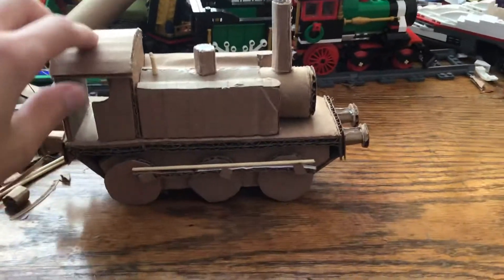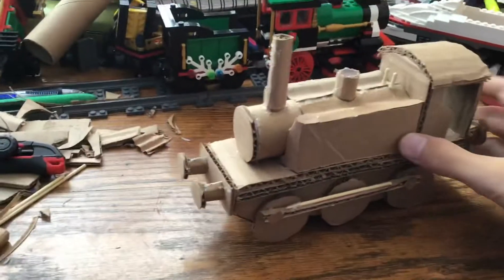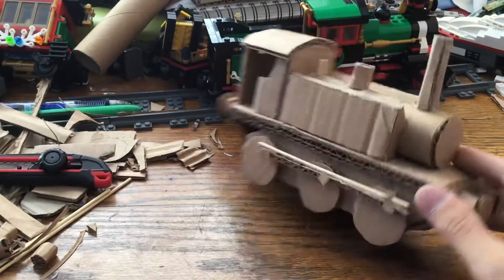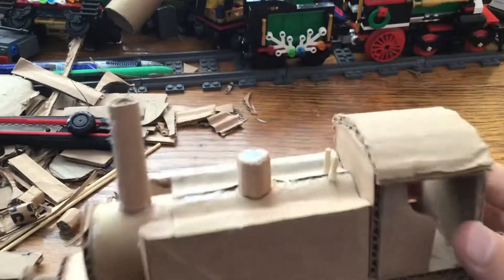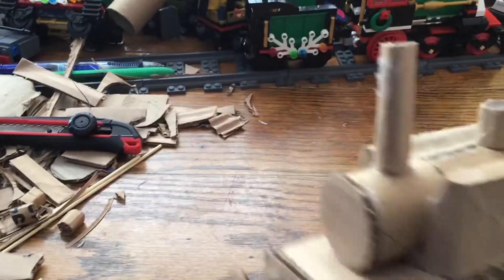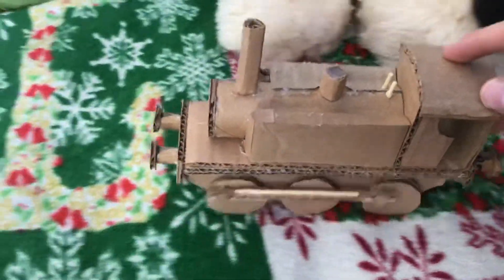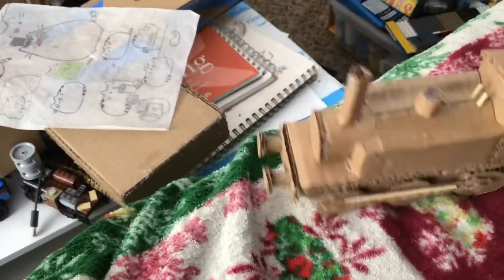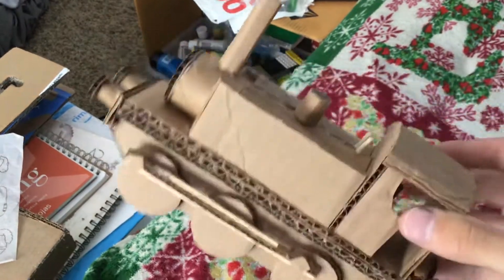Part 1 Card Board Train (Read Description)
thought I might try something a little different today, enjoy!

link to the awesome train dude